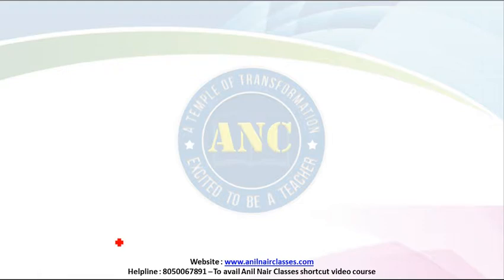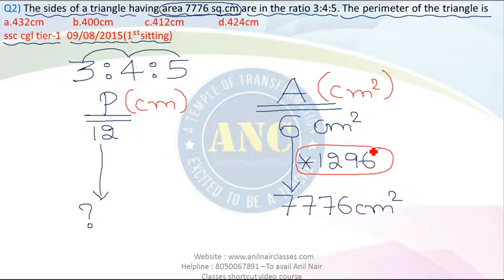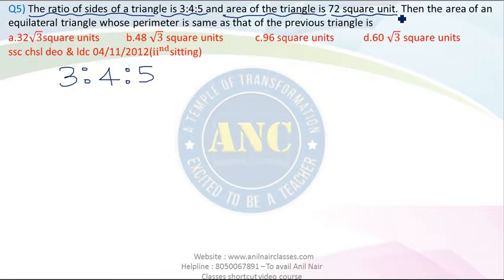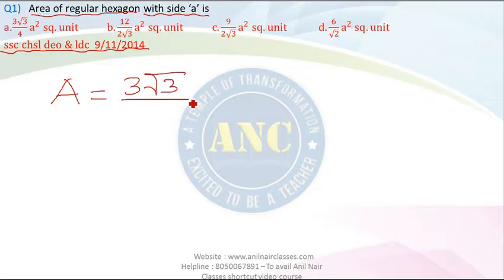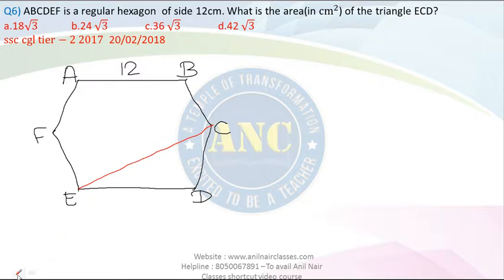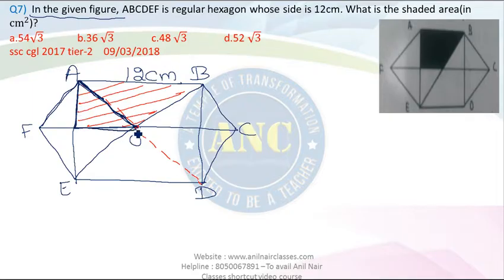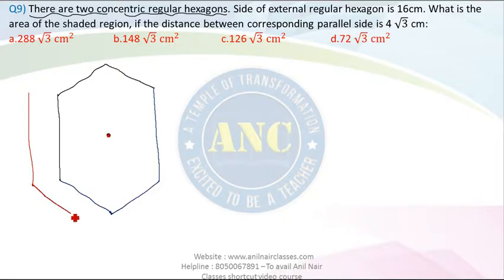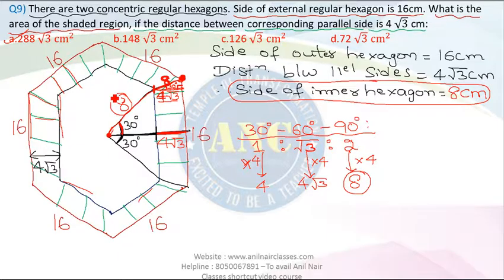Mensuration 2D Session 7 by Mr. Anil Kumar